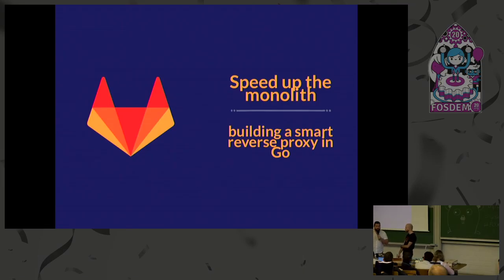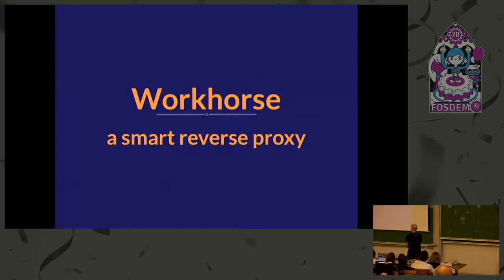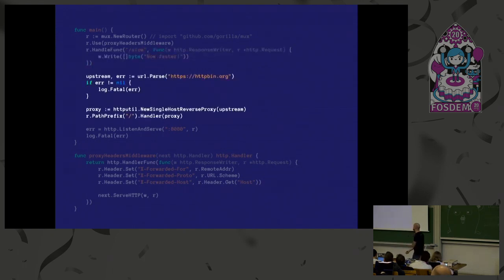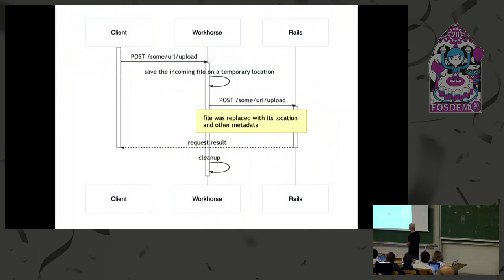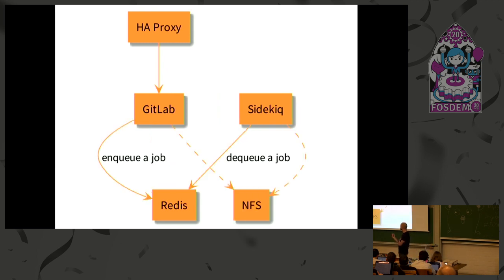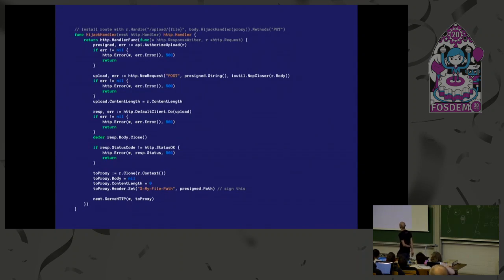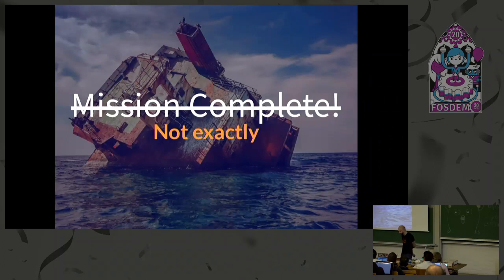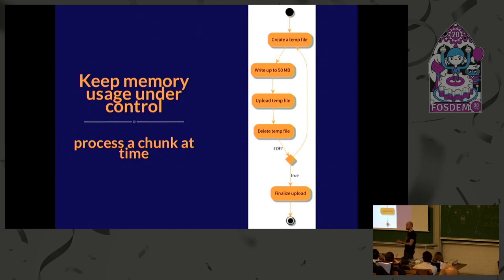Speed up the monolith building a smart reverse proxy in Go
by Alessio Caiazza

GitLab is a ruby on rails application, but this didn’t prevent us from having fun with Go.
Learn how we decomposed our monolith by writing a smart reverse proxy in Go that handles I/O intensive operations.
A technique that every web app can use, regardless of the company stack.
We set a deadline for releasing a cloud-native version of GitLab and put a team of engineers to work planning the helm charts, splitting several components into independently scalable PODs. The team faced a few challenges.

GitLab’s main codebase is written in Ruby, which has a global interpreter lock. We relied on NFS to asynchronously upload files from our workers fleet. Removing shared file system by uploading directly from the controller was not an option. We wanted to move to an object storage based solution, but that was a paid feature and we had to port it to the open-source codebase. Oh, we also needed to make sure the rest of our engineers could keep shipping new features at our regular monthly cadence.

At the same time, we were planning our infrastructure migration from Azure to Google Cloud. Removing this intermediate state, where a file is on GitLab server NFS but not yet uploaded to the object storage, would have made the migration a lot easier.

We had to remove the NFS dependency to make GitLab easily deployable on Kubernetes and we needed a performant multi-cloud object storage uploader viable also for on-prem installations, a solution that would work for a single server setup up to Ggitlab.com scale.

Luckily we already had written workhorse, a smart reverse proxy written in Go for handling git operations. It was time to extend workhorse capabilities leveraging the full power of goroutines.

We had a plan, but the devil is in the detail. Allow me to guide you through this journey. During the talk I’ll tell you how a ruby-on-rails company began to write Go code, how we implemented an object storage uploader inside our proxy, the problems we faced, and tradeoffs we took to deliver this in time.

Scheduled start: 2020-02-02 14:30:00